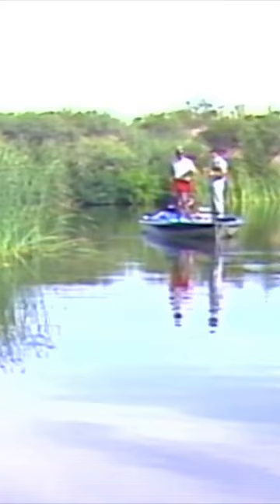Dave Gliebe Why Flipping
Greg Hines Pro Angler and Dave Gliebe Pro Angler teach how flip on Lake Talkalai. in east central Arizona. John Shaw is there as the host to introduce these big time fishermen on this little known lake with heavy cover and large bass.  Part 1

Berkley Fishing Products On Sale.  Shop Tackle, Bait, Line, Rods And Reels.